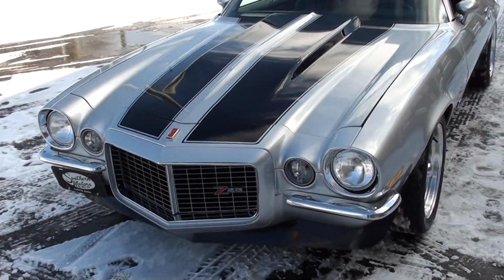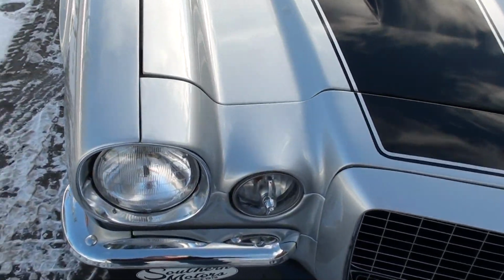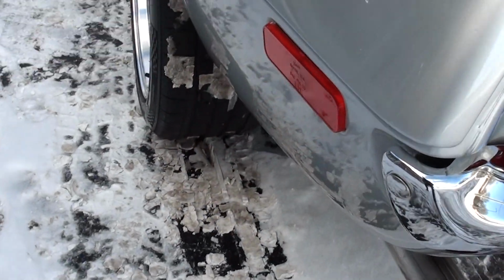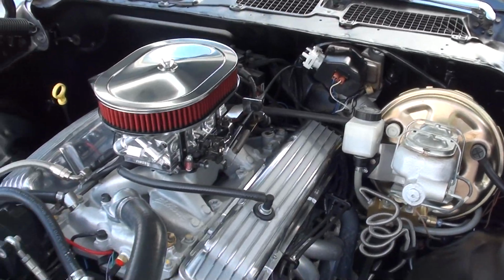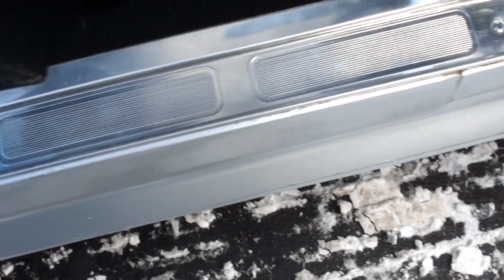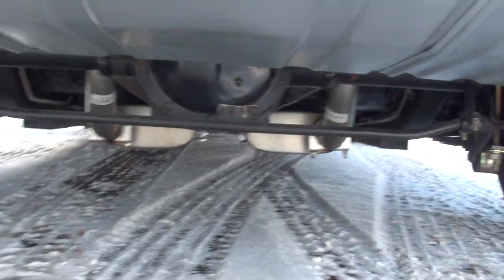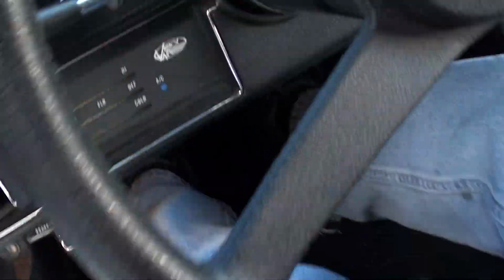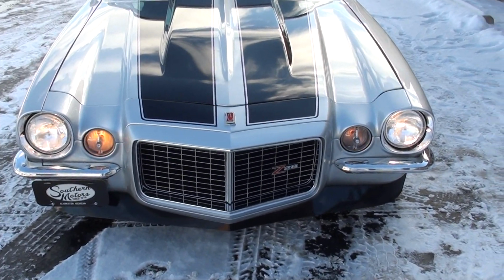1973 Chevrolet Camaro RS/Z28 $48,900.00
2000 miles on Rotisserie Restoration, factory (64) silver metallic, black Z28 striping, factory black vinyl interior, GM Performance 383 ci/435 hp crate engine, Tremec 5 speed manual transmission with Hydraulic clutch, Holley dual feed 4 bbl, Edelbrock aluminum intake, GM Fast Burn aluminum heads, Hedman ceramic headers, power steering, power 4 wheel disc brakes with cannister, air conditioning, HEI distributor, chrome air cleaner, finned aluminum valve covers, updated pulleys, aluminum radiator with electric fan, 2” lowering kit, bucket seats with console, tilt column, factory tach & gauges, Retrosounds radio, Pypes X pipe stainless dual exhaust, custom crossmember, 10 bolt 3.73 limited slip multi-leaf rear suspension with sway bar & Hotchkis frame connectors, 255/45R18 rear tires, 225/45R17 fronts, 17 & 18” American Racing Torque Thrust D wheels, cowl hood, front & rear spoilers, RS split bumper, dual body color mirrors, One Bad Bowtie!